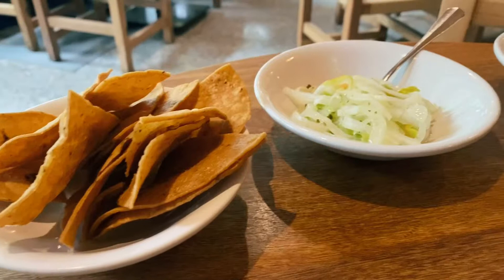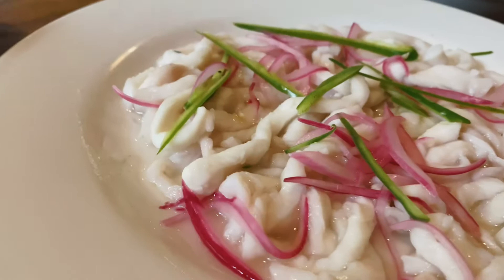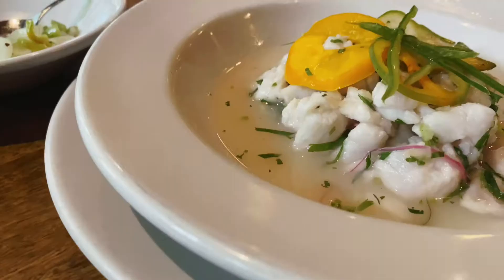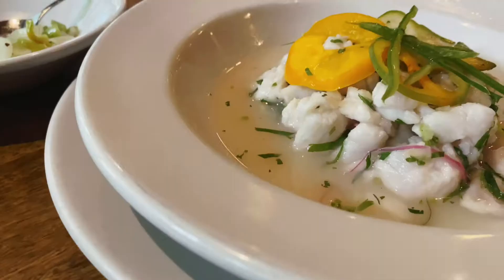Best Ceviche in Mexico City?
Welcome to Vlog #3 and my fifth day in a row of posting to YouTube for 30 days straight!

In this episode, I test the hype around one of Mexico City's most popular and renowned restaurants, Contramar. If you are a fan of fresh seafood then you have to check out this incredible restaurant.

The reason I found out about this delectable destination was because of a Netflix documentary I watched with my parents on Netflix (we are a foodie family).

In the doc, they talk about the history of this restaurant, the head chef Gabriela Cámara, and the amazing staff that makes this place run. They also highlight Contramar's sister restaurant, Cala, located in San Francisco (a place where I called home for 5 years).

By the way, my total bill was around $30 USD!